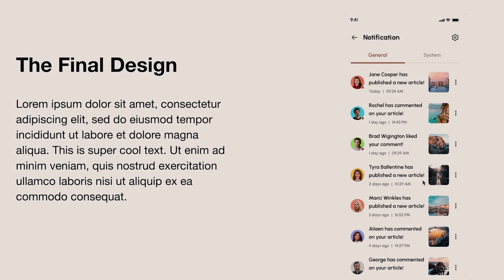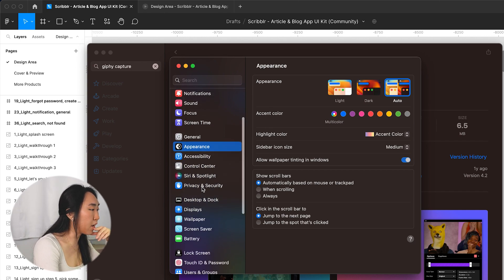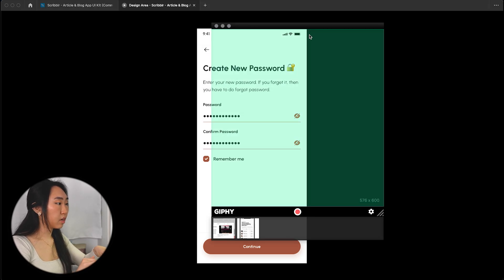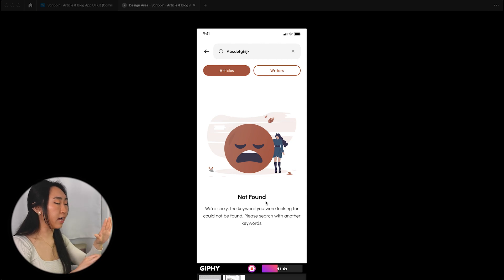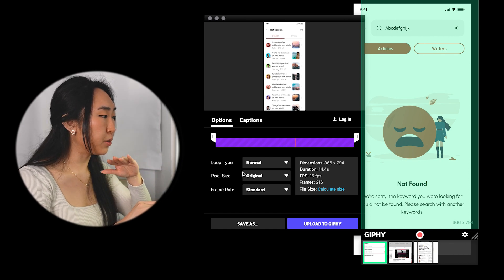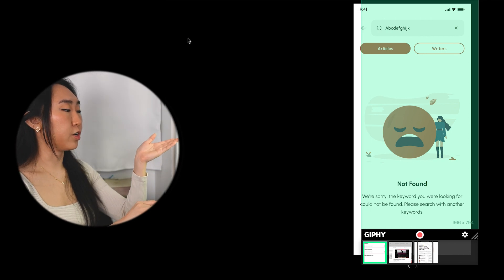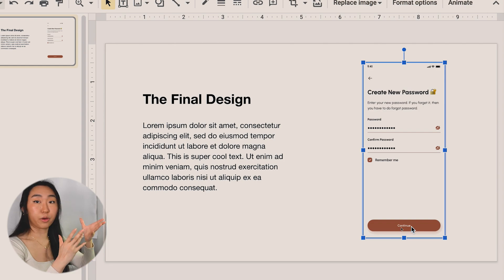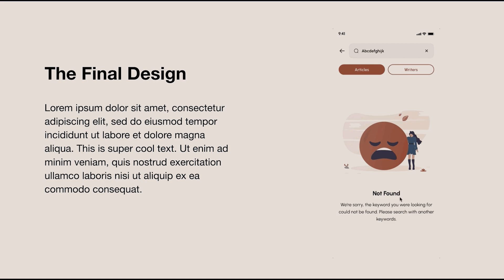How to Create Animated Prototypes (GIFS) for your UX Presentation!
Hello! Here's a quick tutorial on how to create animated prototypes or GIFS for your UX presentation.